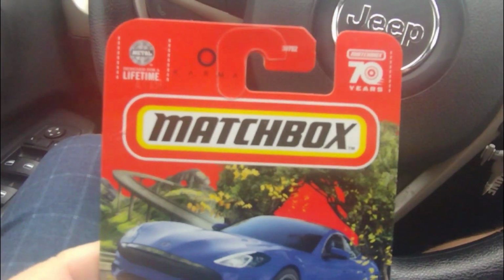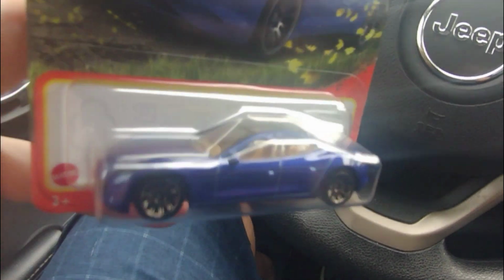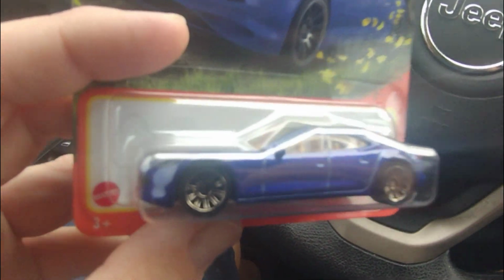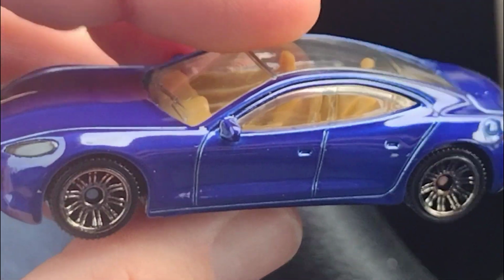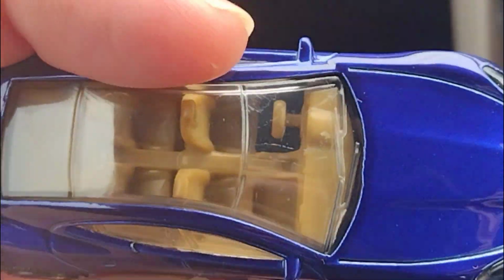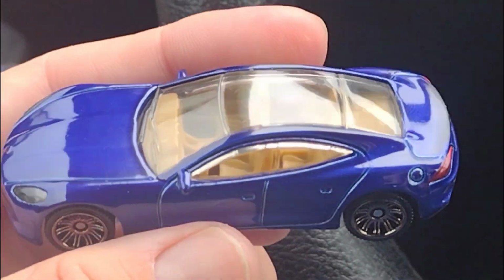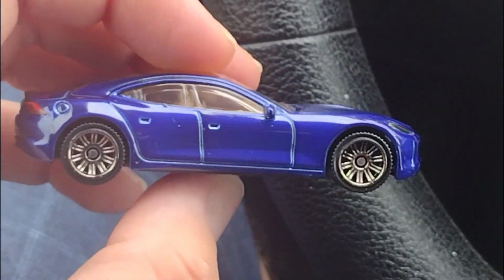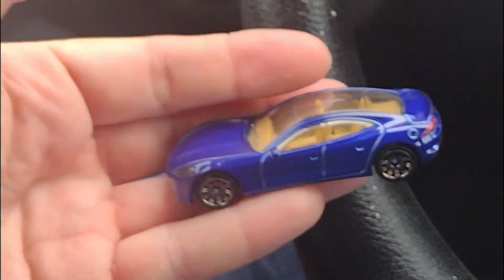Karma GS-6 by Matchbox